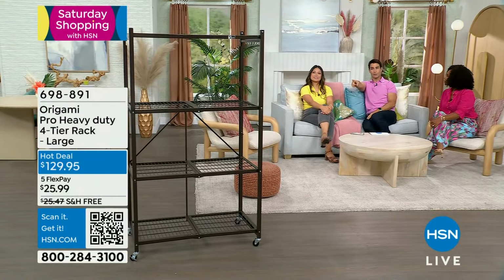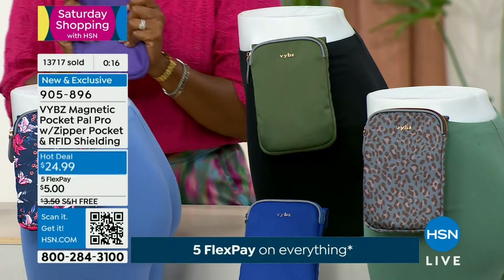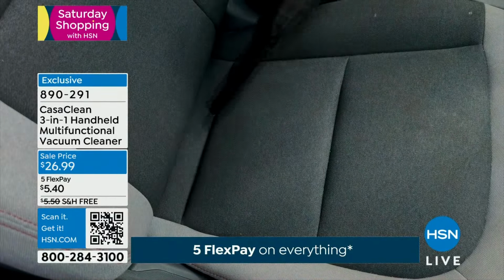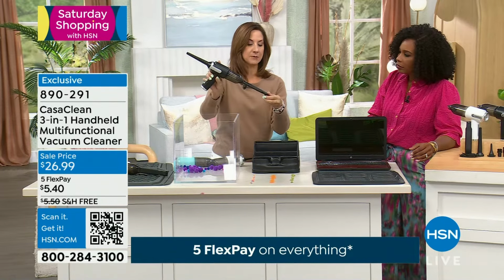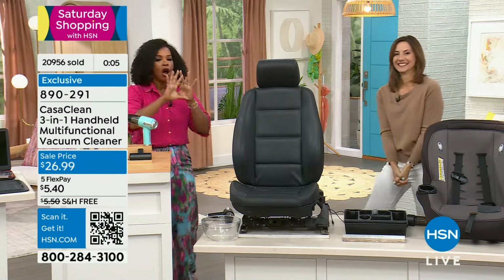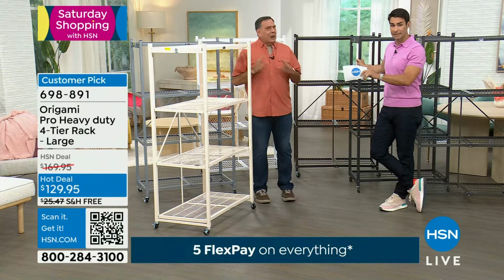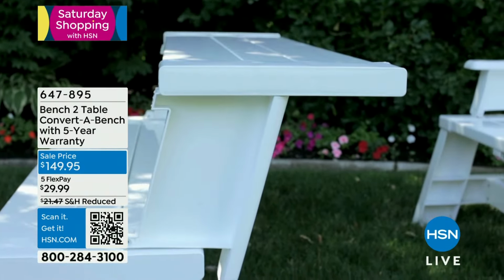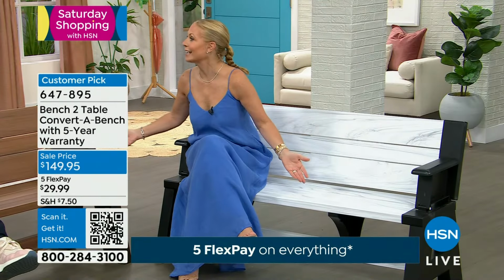HSN | Saturday Shopping with HSN - Memorial Day Sale 05.24.2025 - 10 AM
Wake-up, pour a cup and enjoy the perfect Saturday morning perk-up - sipping while shopping & SAVING! Prices shown on the previously recorded video may not represent the current price.